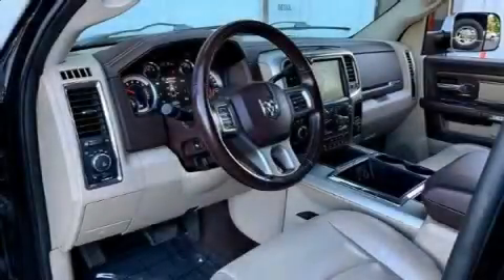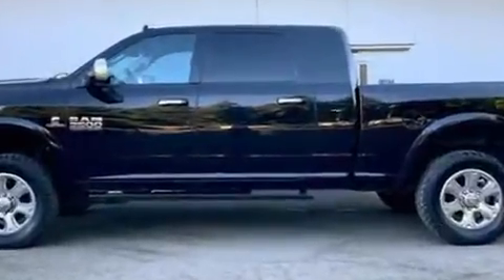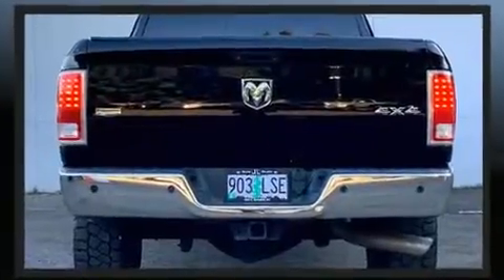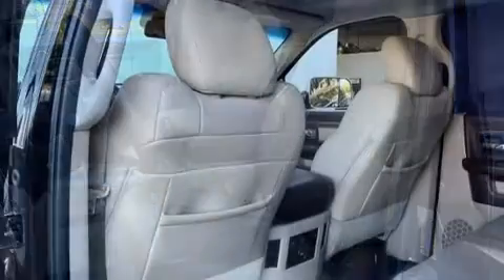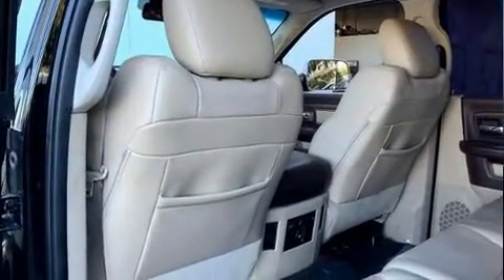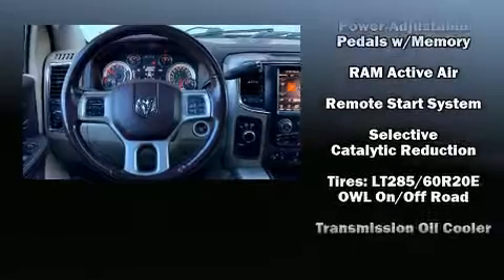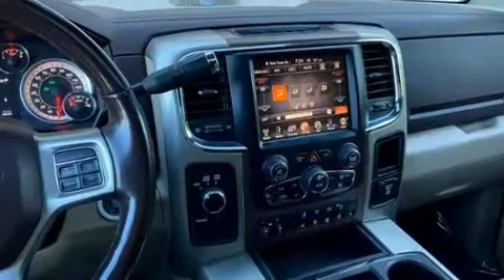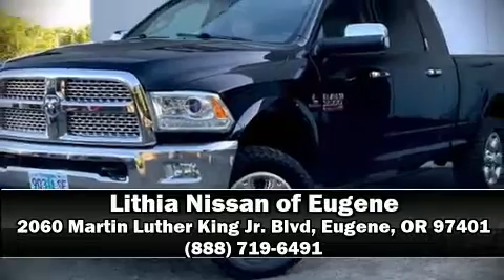2014 Ram 3500 Laramie in Eugene, OR 97401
2060 Martin Luther King Jr. Blvd

Introducing the 2014 Ram 3500. Smooth gearshifts are achieved thanks to the refined 6 cylinder engine, providing a spirited, yet composed ride and drive. Four wheel drive allows you to go places you've only imagined. Turbocharger technology provides forced air induction, enhancing performance while preserving fuel economy. It includes leather upholstery, a power seat, a trip computer, a rear step bumper, heated and ventilated seats, front fog lights, a trailer hitch, and seat memory. Power adjustable pedals allow the driver to optimize his or her driving position, enhancing visibility, comfort and safety. Audio features include an AM/FM radio, steering wheel mounted audio controls, and 10 speakers, providing excellent sound throughout the cabin. Passenger security is always assured thanks to various safety features, such as: head curtain airbags, front side impact airbags, traction control, brake assist, a security system, an emergency communication system, and 4 wheel disc brakes with ABS. Various mechanical systems are monitored by electronic stability control, keeping you on your intended path. It also arrives with a Carfax history report, providing you peace of mind with detailed information. Our sales reps are knowledgeable and professional. We'd be happy to answer any questions that you may have. We are here to help you.